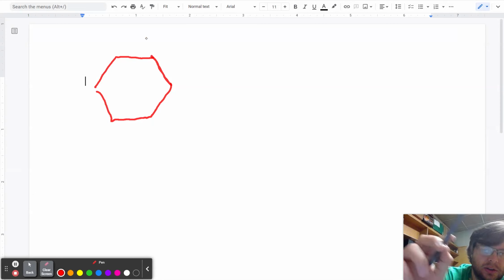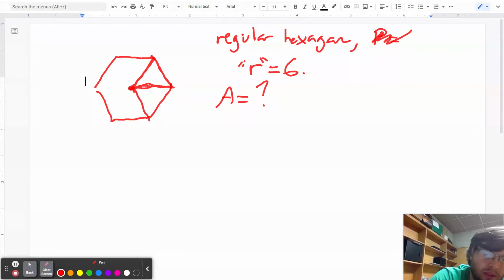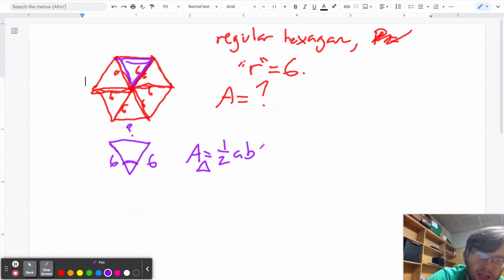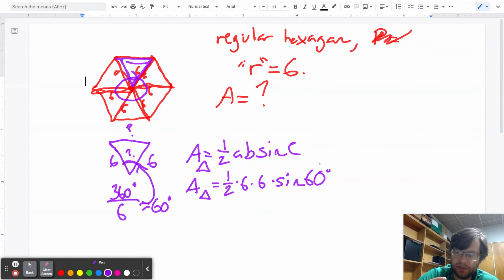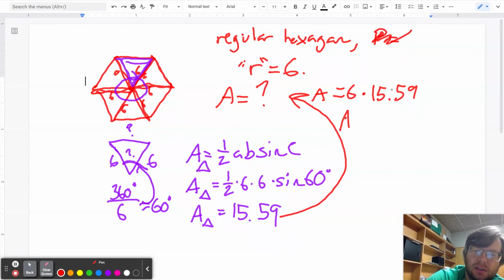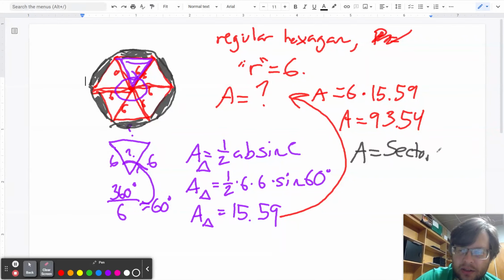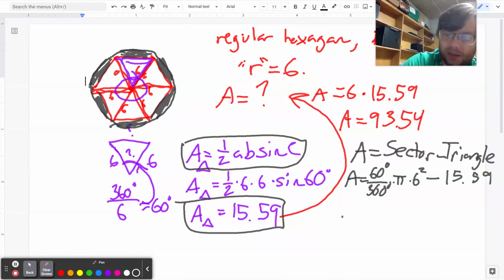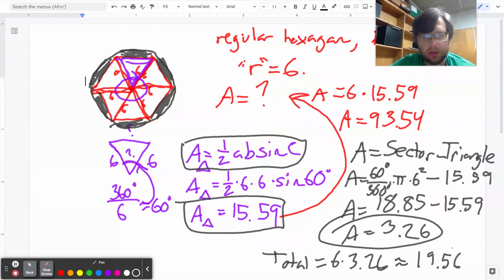Harder Area Problems 1